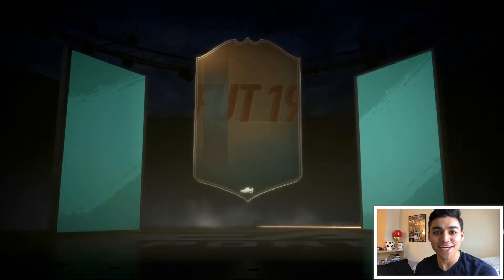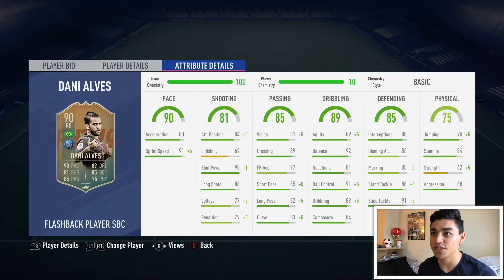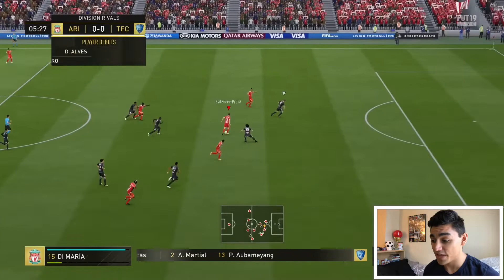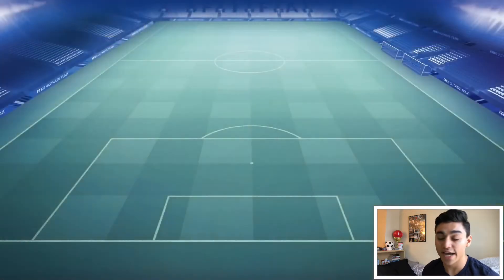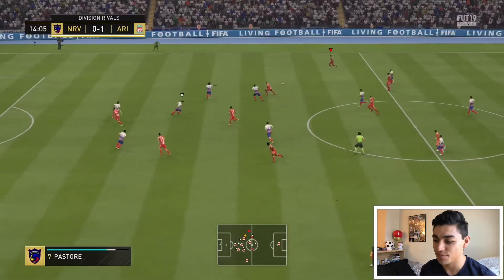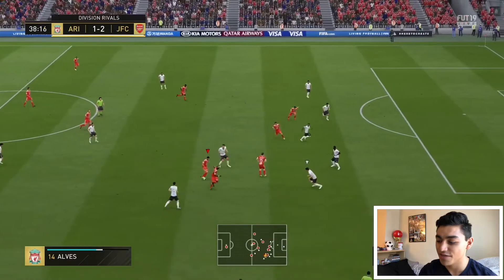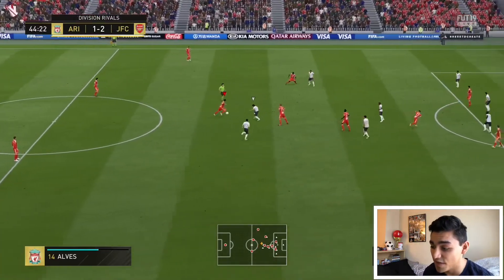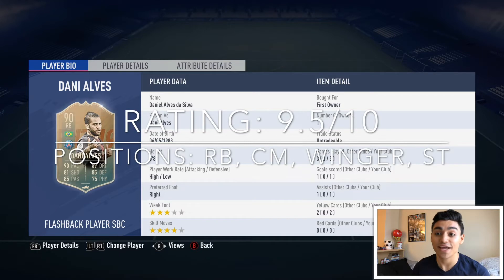GET FLASHBACK DANI ALVES NOW! | FLASHBACK DANI ALVES PLAYER REVIEW! | FIFA 19 ULTIMATE TEAM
For those of you who missed out on the untradeable Juanfran, go get yourself Flashback Dani Alves now! Totally worth his price aver reviewing him.